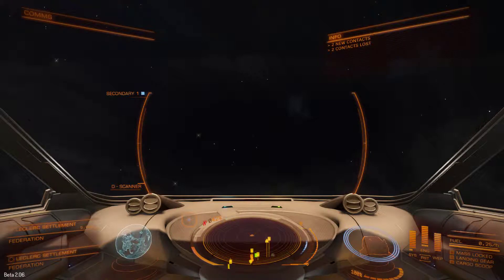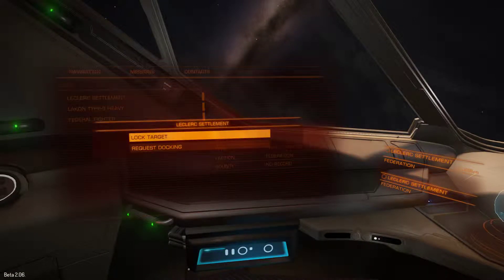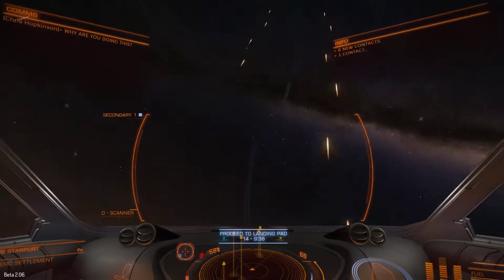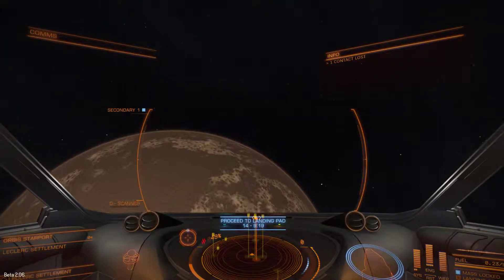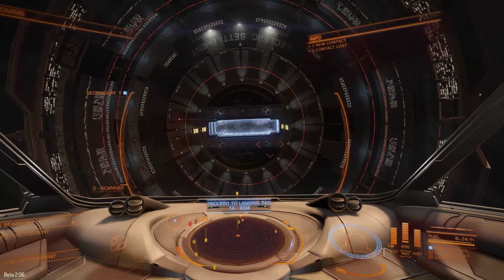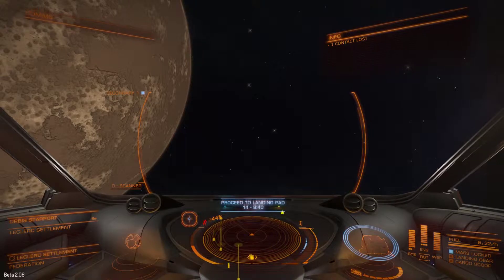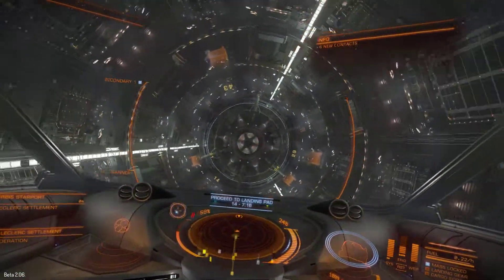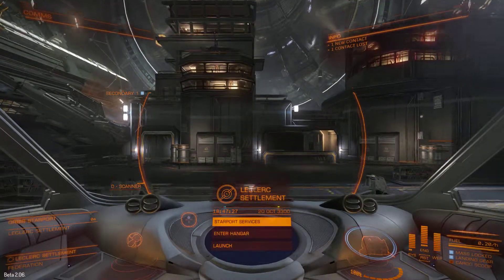Elite: Dangerous - Speed docking take 1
Speed docking attempt with a non stock hauler. I'm aware the first attempt was a bit close - I guess it was measuring the distance from the centre of the station. Attempt 2 is more like the official distances has me in and down in 45 seconds.